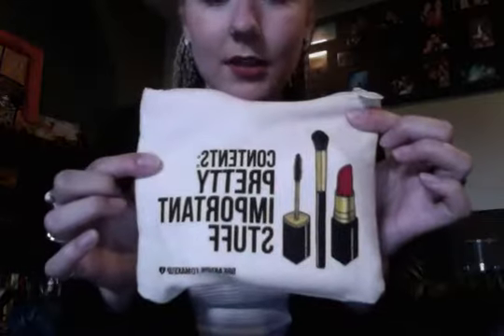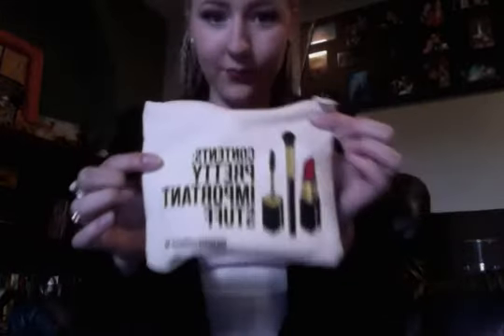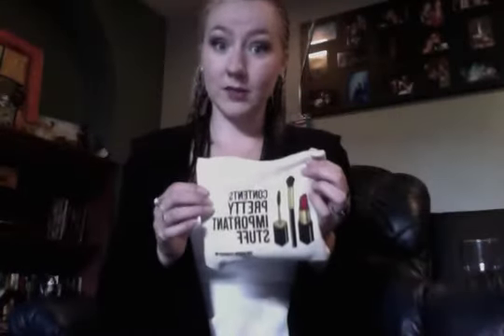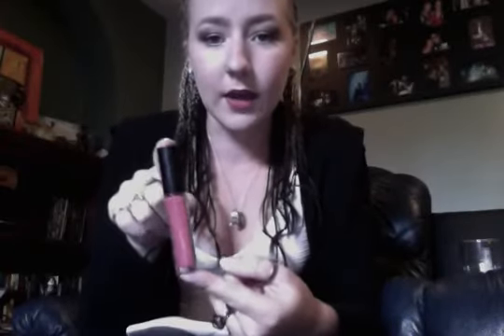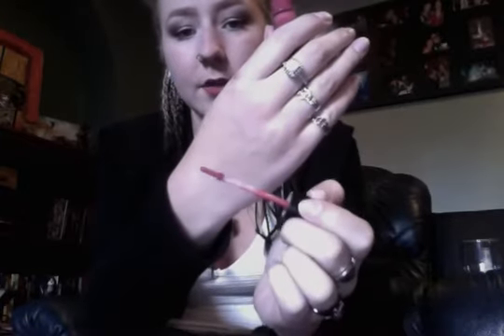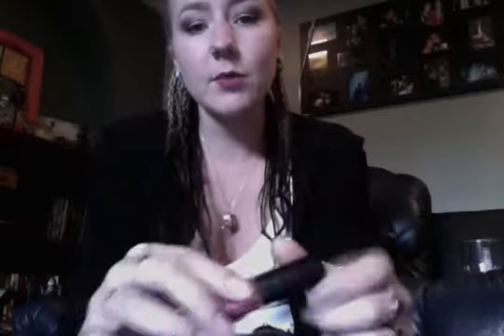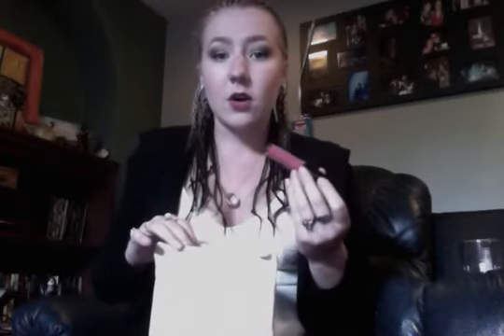Ipsy bag reveal May 2015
my first ipsy bag and I'm impressed with it :)